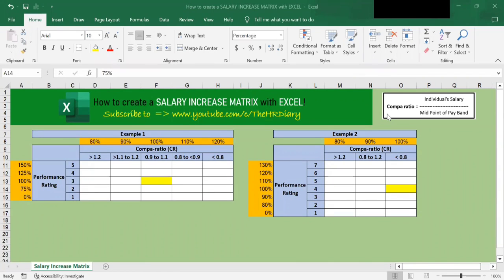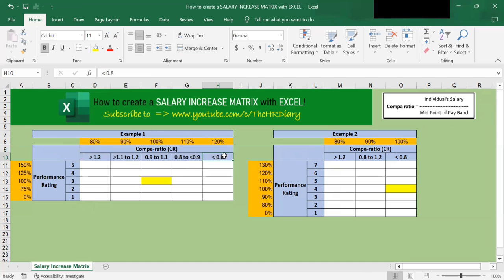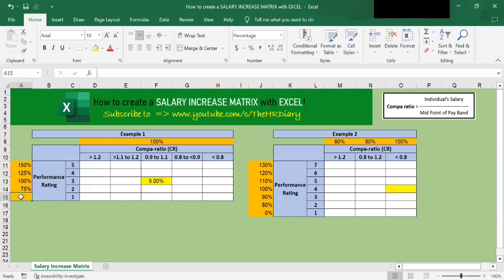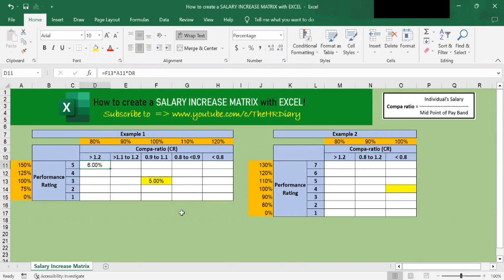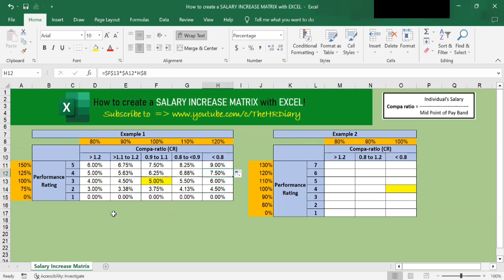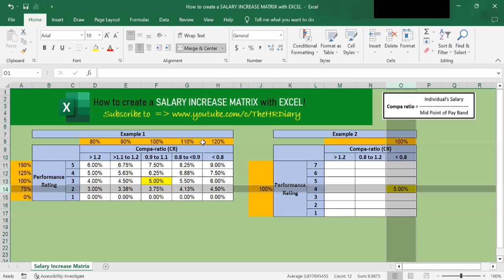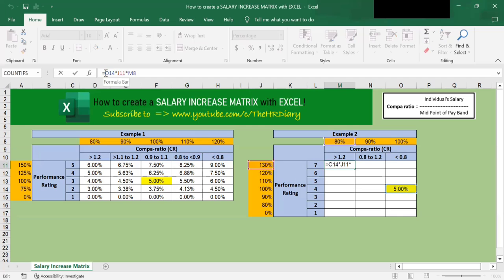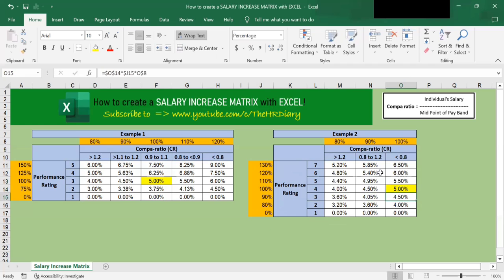How to create a SALARY INCREASE MATRIX with EXCEL!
A salary increase matrix (which is also known as merit matrix) is a two-factored table that provides a framework to help managers allocate pay increases to employees. The two factors commonly used in a salary increase matrix are “Performance Rating” and “Compa Ratio”. Performance Rating are usually plotted along the vertical side of the matrix, and the compa ratio are usually plotted along the horizontal side of the matrix. In this video, you will not only learn what is compa-ratio, you will also learn how to create 2 types of SALARY INCREASE MATRIX with EXCEL!

1) In example 1, you’ll learn how to create a merit matrix using a “5-point performance rating scale” and “5 categories for compa-ratio”. The budgeted salary increase will be set at the mid of rating 3.

2) In example 2, you’ll learn how to create a merit matrix using a “7-point performance rating scale” and “3 categories for compa-ratio”. The budgeted salary increase will be set at the max of rating 4.